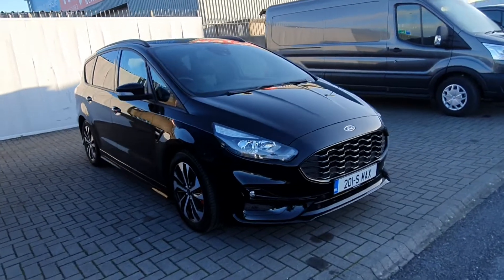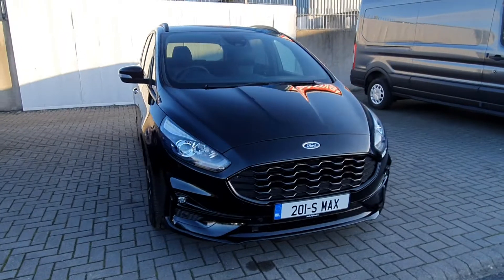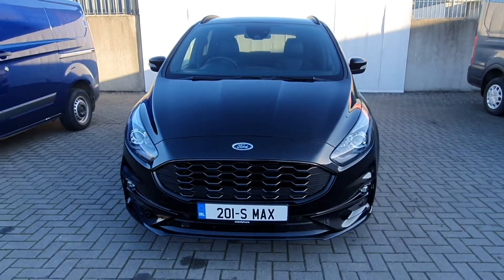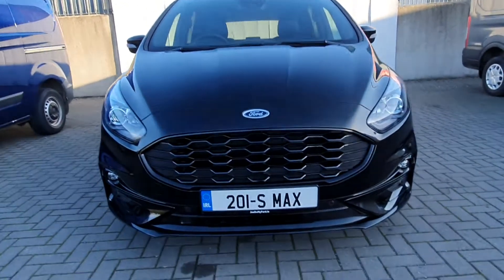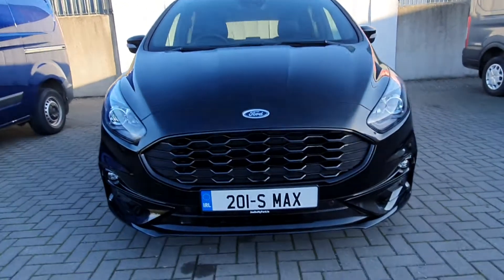WR20UTE - 2020 Ford S-Max ST- Line 2.0 Diesel Automatic 42,500